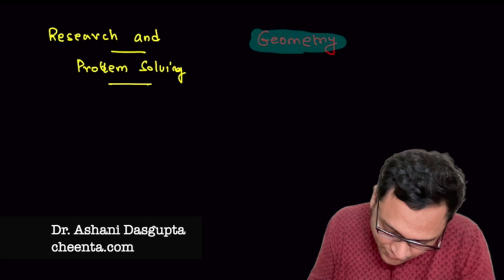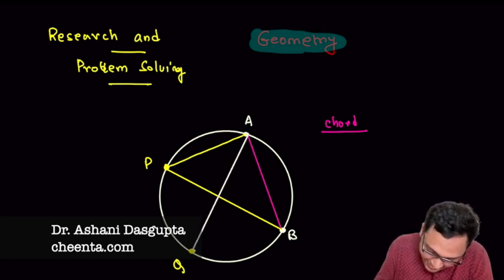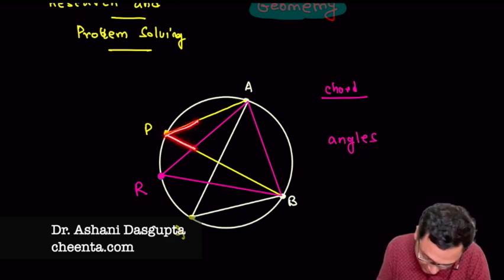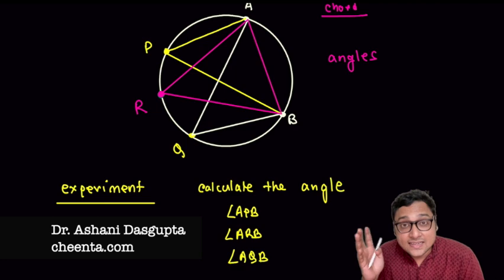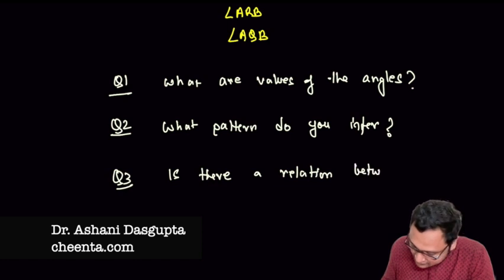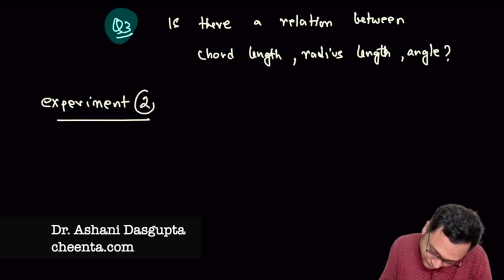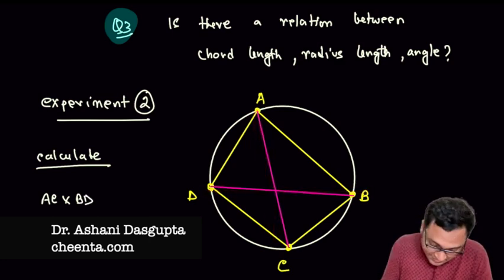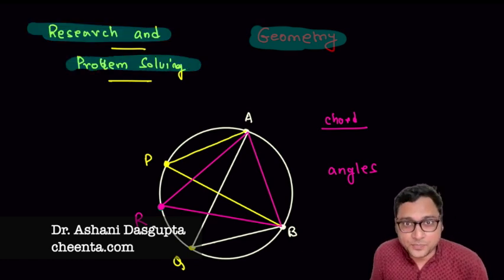Geometry by Experiments | AMC 8, MathCounts and Middle School Competitions | Angle in Arc, Ptolemy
We learn mathematics through experiments and pattern recognition. In this video, we discuss two such experiments that you may do at home. They lead to important results in elementary geometry related to angle subtended by the same arc and Ptolemy's theorem.